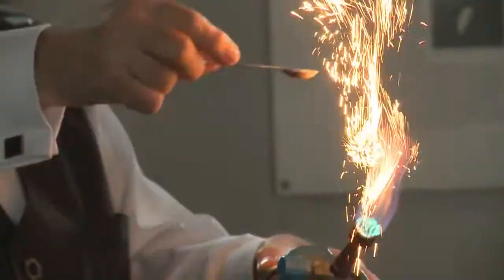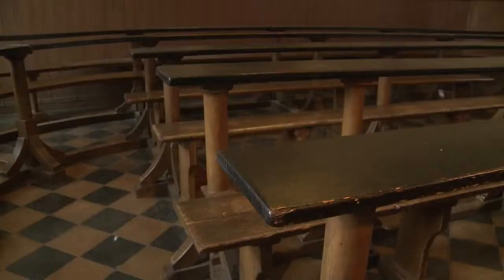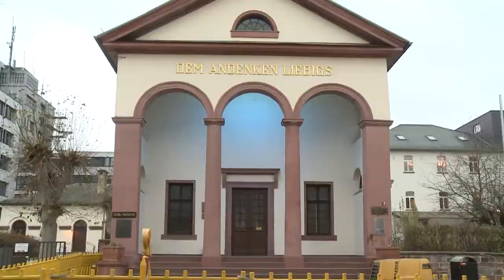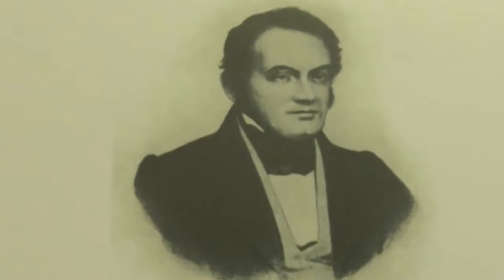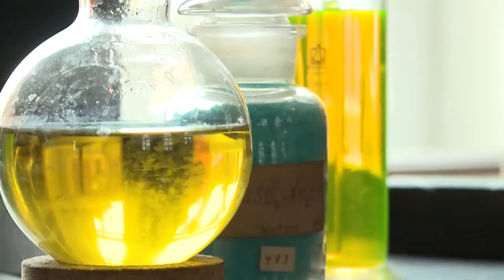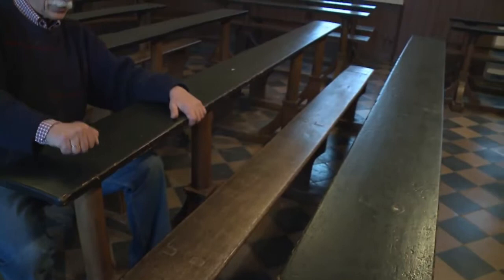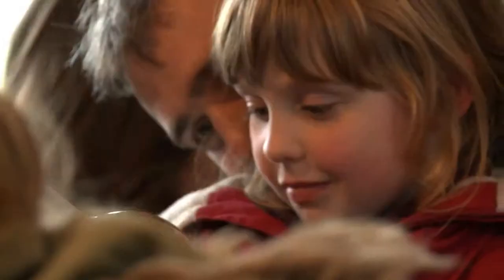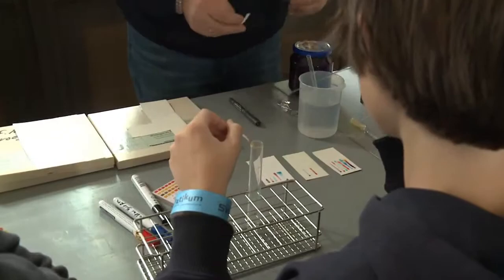A window into the history of chemistry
Visitors both young and old at the Liebig Museum in Giessen Germany, are thrilled when the sparks begin to fly and things start to bubble and hiss. The experiments carried out in the museum's historic lecture hall offer a fascinating window into the history of chemistry. Audiences at the lectures can vividly imagine how things were when Justus Liebig taught here from 1824 to 1852.

[English]